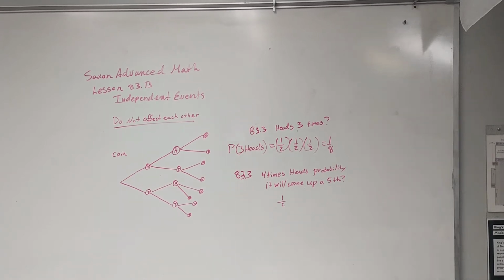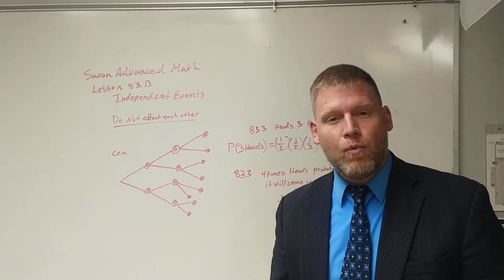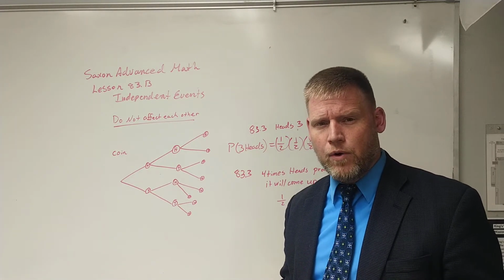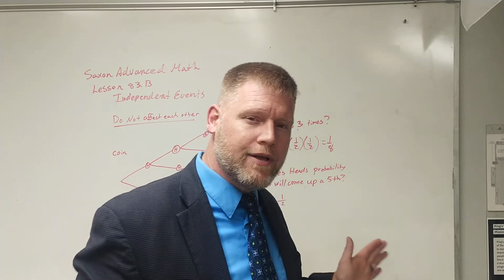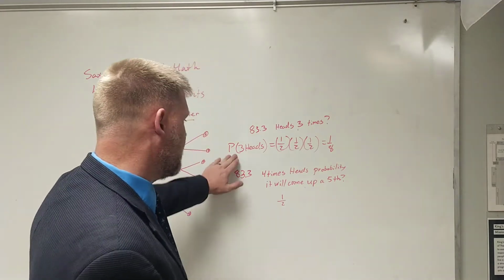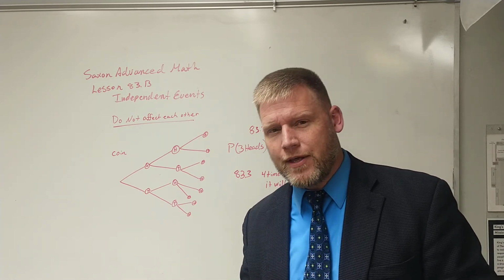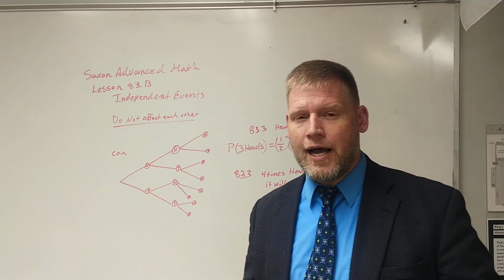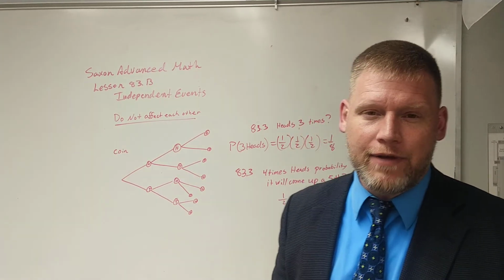Saxon Advanced Math Lesson 83.B Independent Events